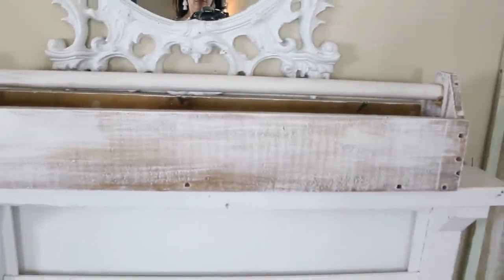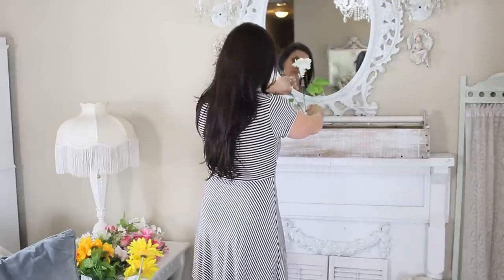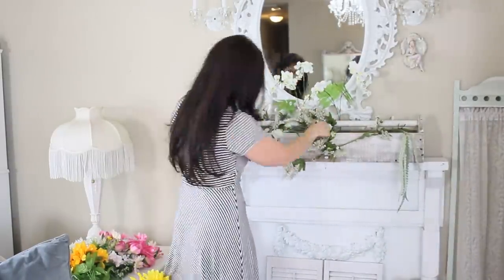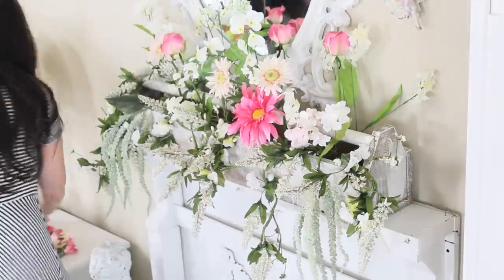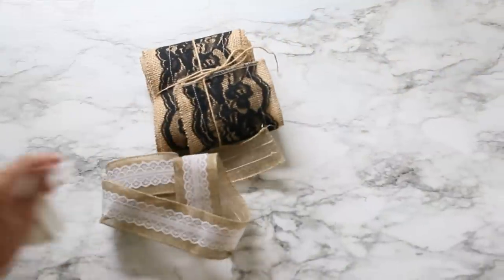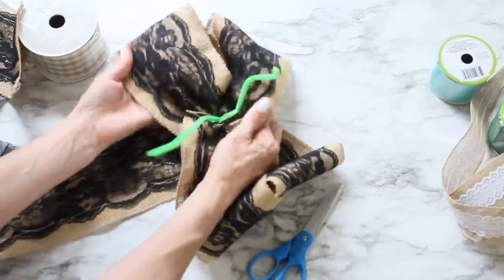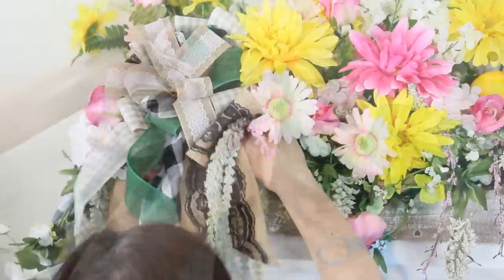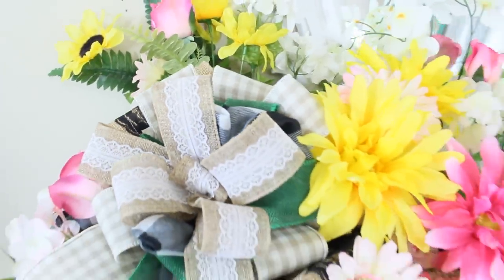🌻6 DIY DOLLAR TREE SUMMER DECOR CRAFTS LIVING ROOM🌻 MANTEL FLORAL/ BRIDAL Olivia's Romantic Home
Hello  lovely friends In today's video I am so excited to share with you  6 DIY Dollar Tree Decor crafts! Time to plug in your glue guns, get out your glitter and paint and lets get to crafting!